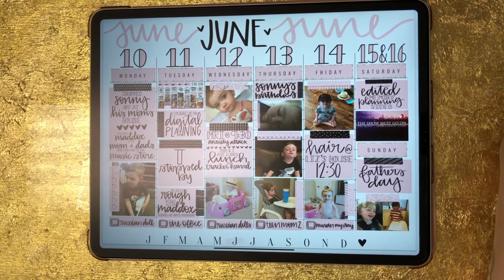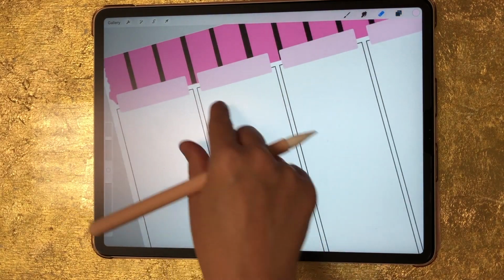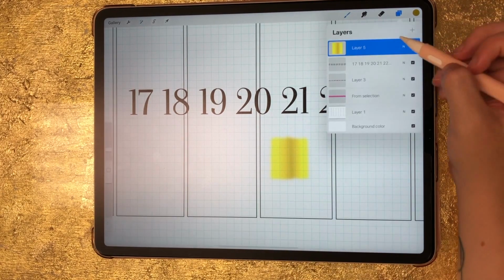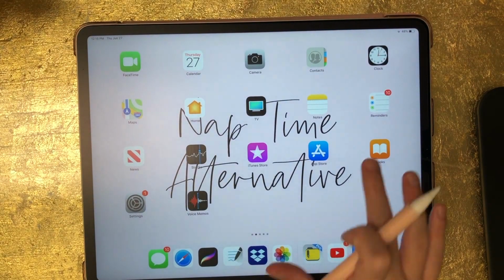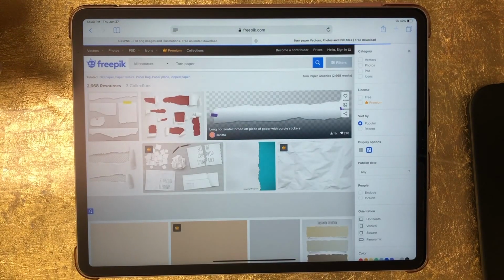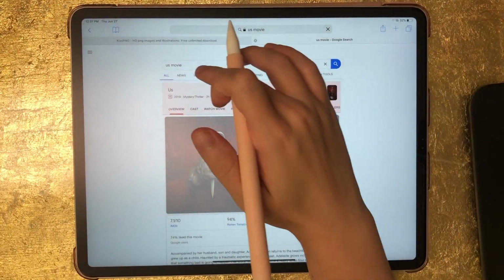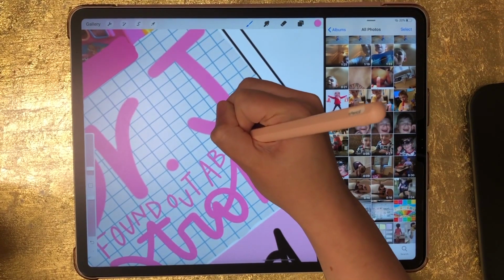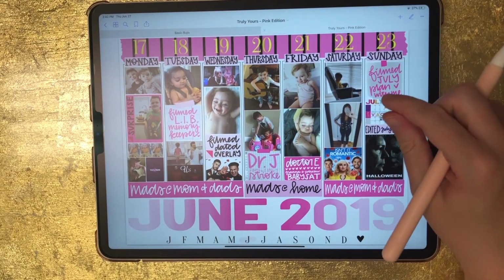Digital Memory Plan (and Struggle AND Hang Out) With Me: June 17-23, 2019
Let's hang out and do some memory planning! This video is kind of a trainwreck, but it does show the REAL and RAW process of decorating my planner. I make several mistakes, I'm indecisive, and I was all over the place. But I hope you guys enjoy it regardless of my rambling and mistakes.

Timestamps:
5:20 - Washi Header
8:13 - Drawing Daily Headers
15:25 - Placing Numbers
20:14 - The Memory Planning Begins

Products/Elements Used:
Pink Leuchtturm 1917

MUSIC
Song 1 & 5